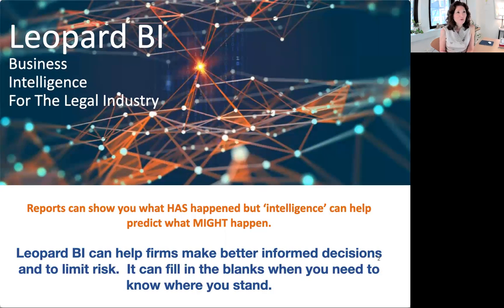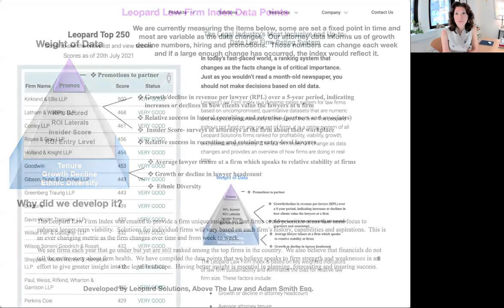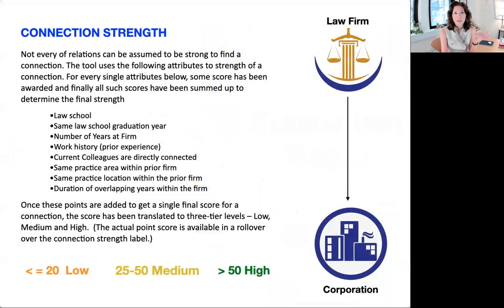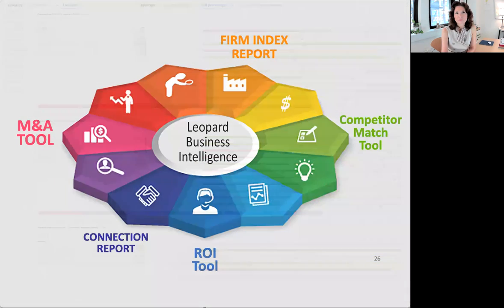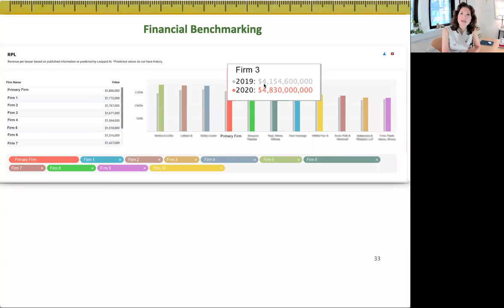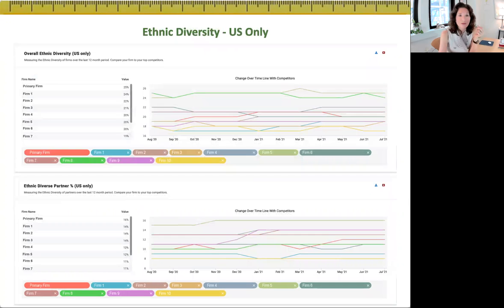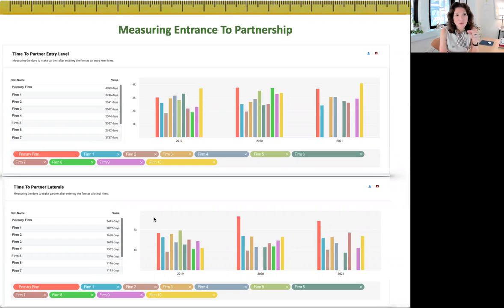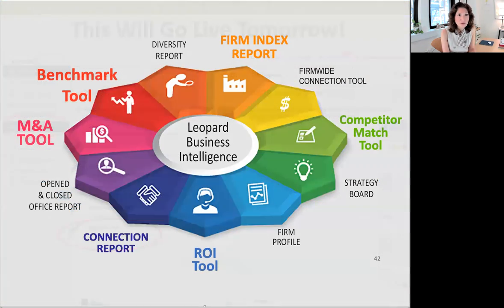Law Firm Benchmarking Tool | Leopard Solutions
Leopard Solutions CEO, Laura Leopard provides an overview of the new Leopard BI tool - The Law Firm Benchmarking Tool.

The Law Firm Benchmarking Tool gives law firms of all sizes the ability to benchmark their firm against peer firms utilizing Leopard Solutions’ research in critical areas such as attorney growth/decline, ethnic or gender diversity, law firm financials RPL (revenue per partner), and PPP (profits per partner), attorney promotions and retention, and more. Law firms can also benchmark themselves against other firms utilizing the Leopard Law Firm Index, a composite ranking of law firms updated twice a week.